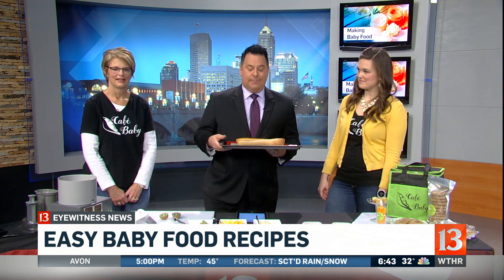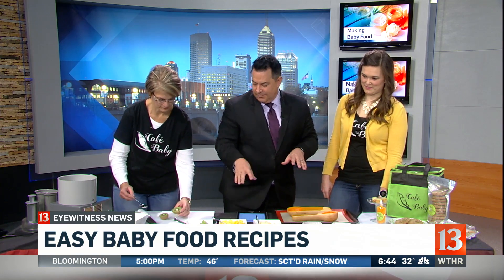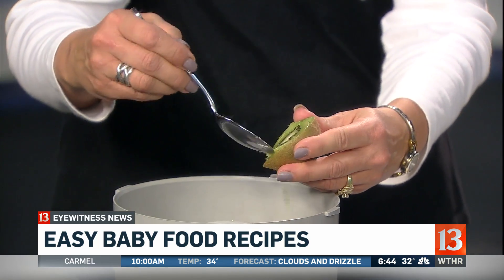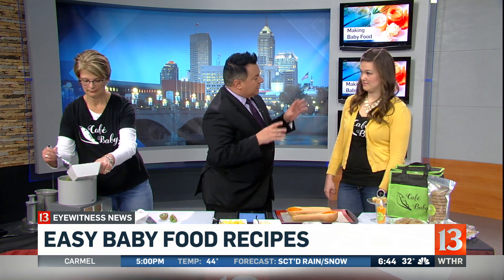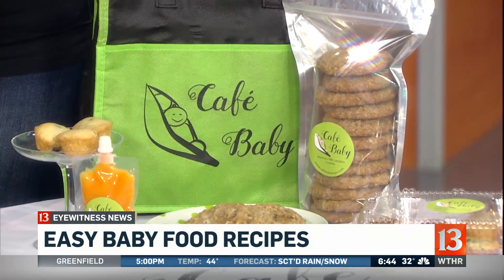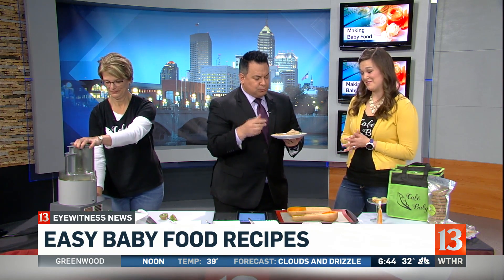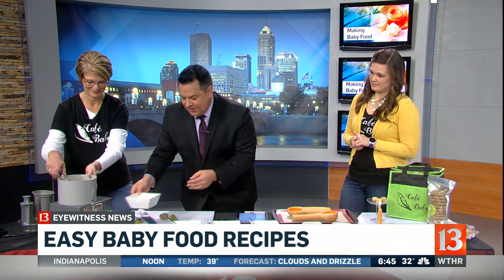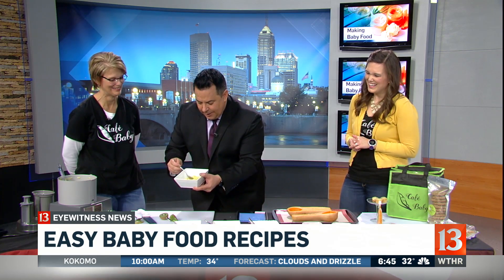Fresh baby food delivered to your door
The founders of Cafe Baby make simple recipes then deliver them to your doorstep.